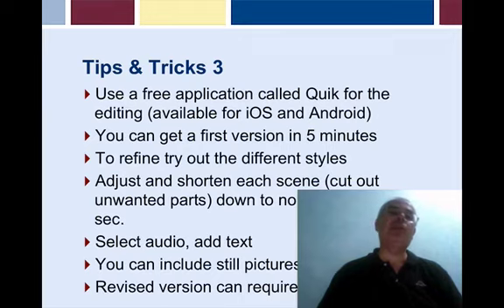TM VideoMaking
Short seminar on how to make a video